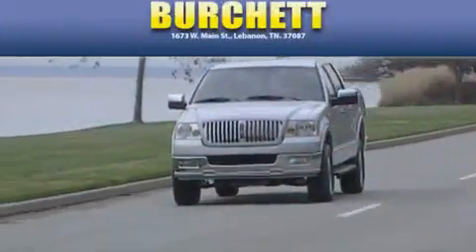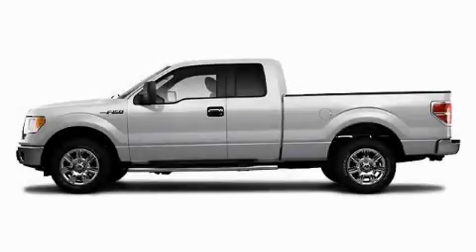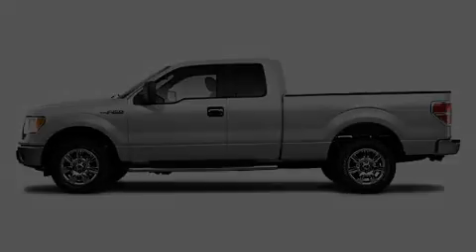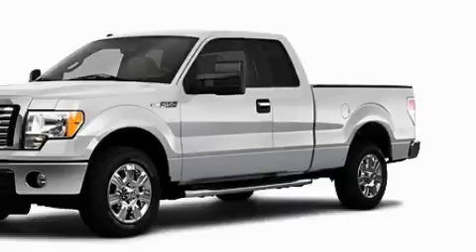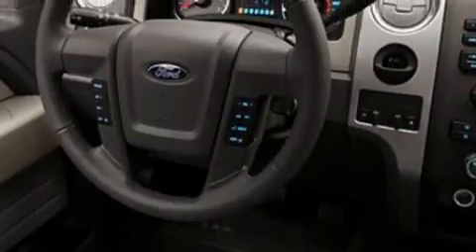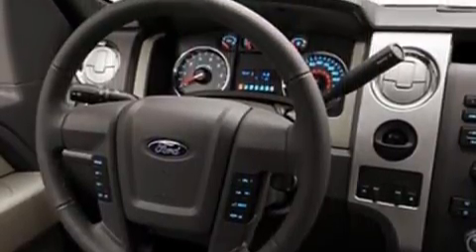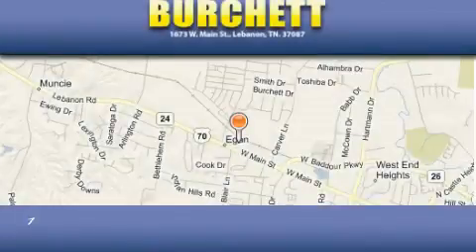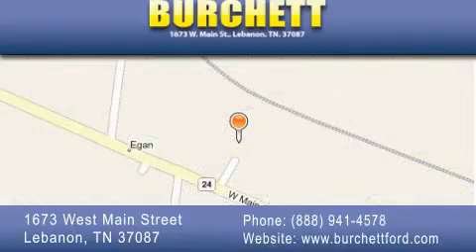2010 Ford F150 Lebanon TN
Year: 2010
 Make: Ford
 Model: F150
 Engine: 4.6L V8